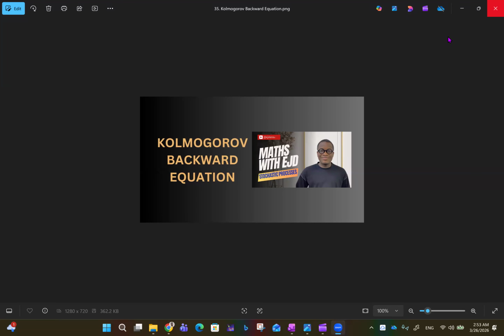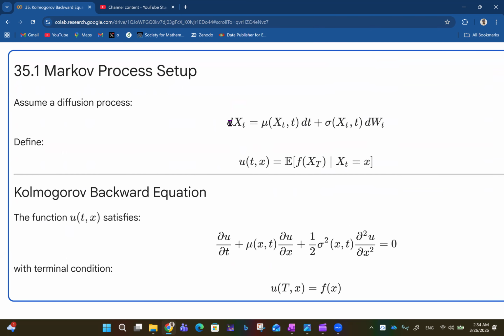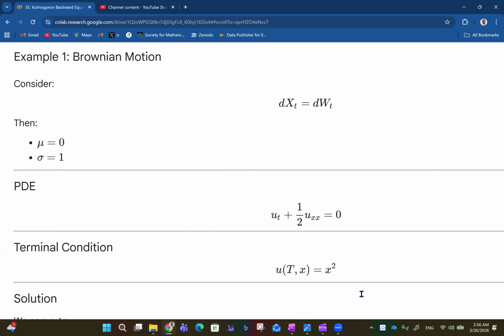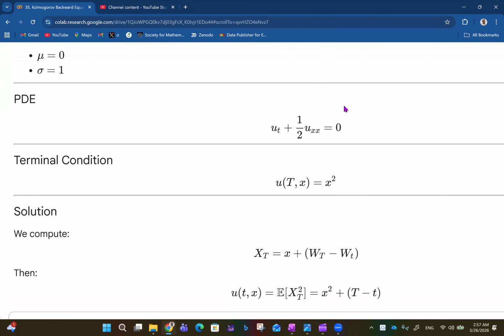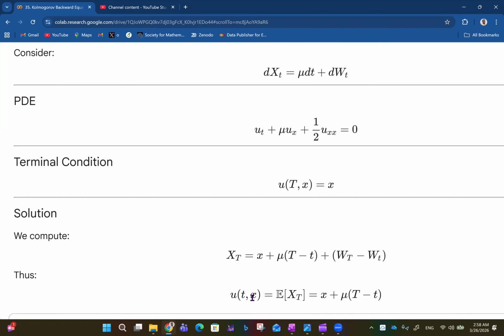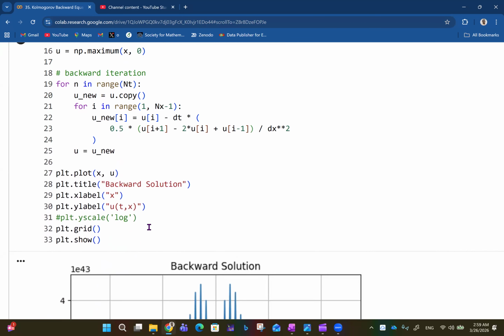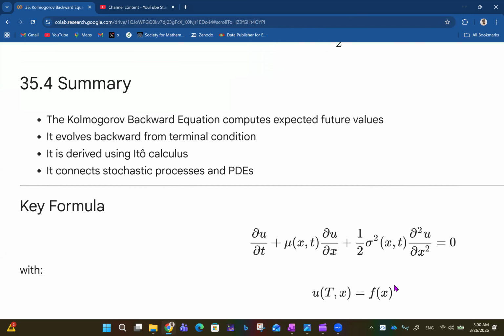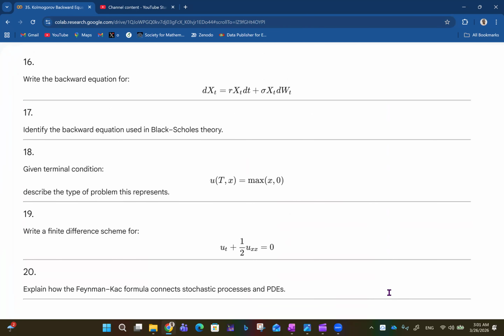35. Kolmogorov Backward Equation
This video offers a clear and comprehensive introduction to the Kolmogorov Backward Equation, one of the most important concepts in stochastic processes, probability theory, and quantitative finance.

You will learn the intuition behind backward evolution of expectations, how it connects to diffusion processes, and why it plays a central role in areas like option pricing and the Black–Scholes model.

The lesson walks through step-by-step explanations, practical examples, and numerical methods to help you build both theoretical understanding and computational skills. Whether you are a student, researcher, or practitioner, this guide will strengthen your foundation in stochastic calculus and partial differential equations.